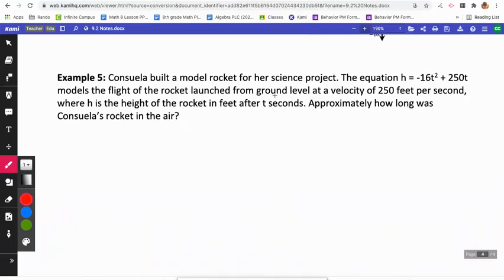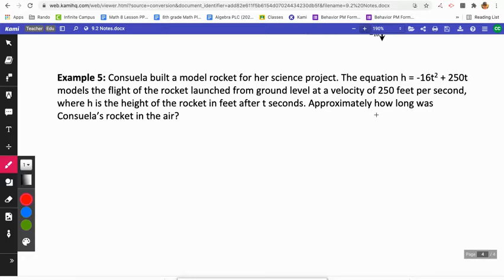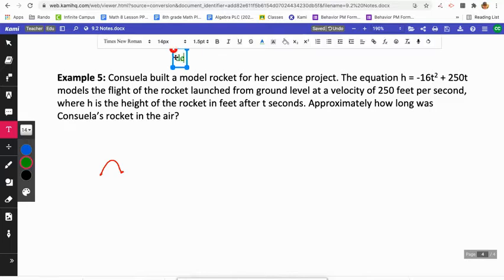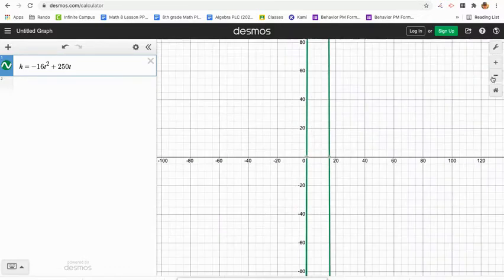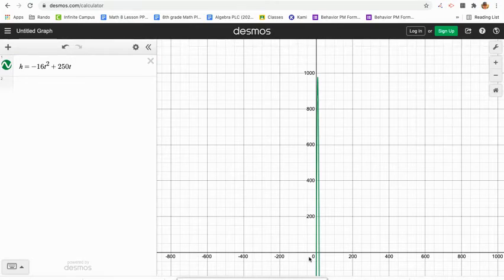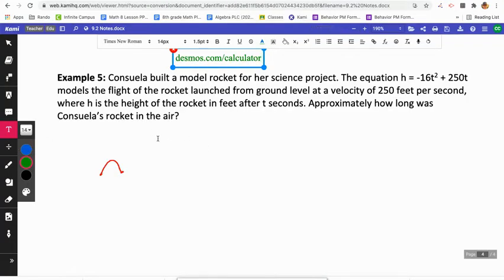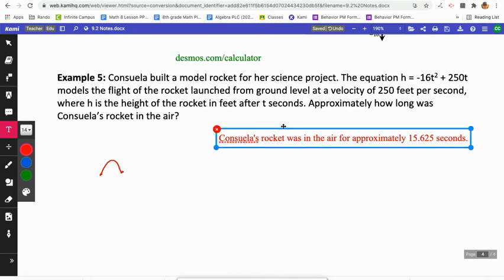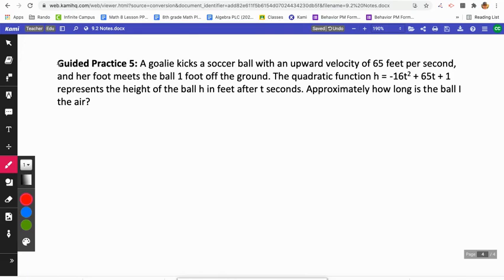9.2 Example 5